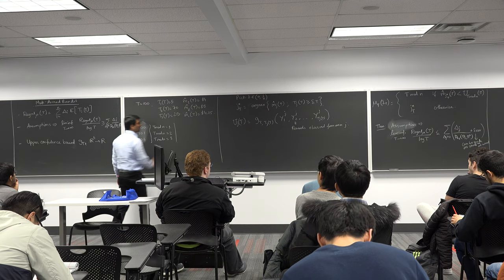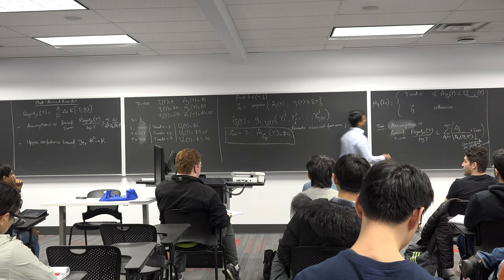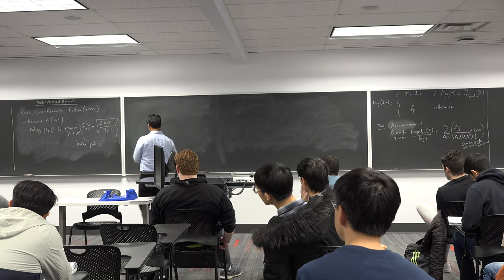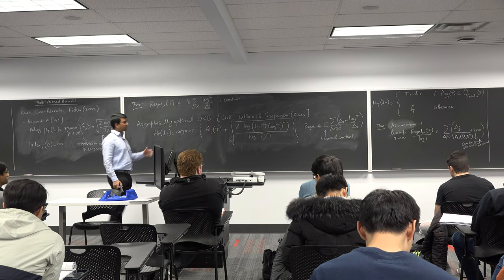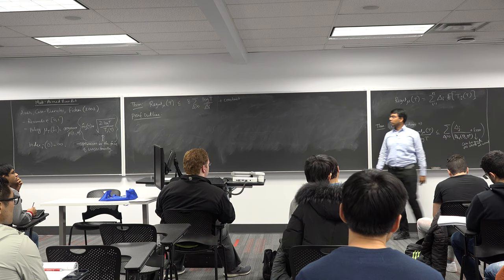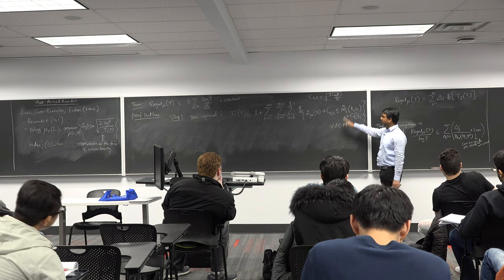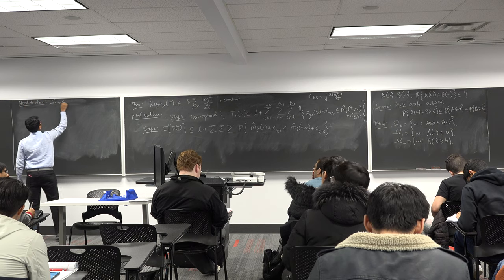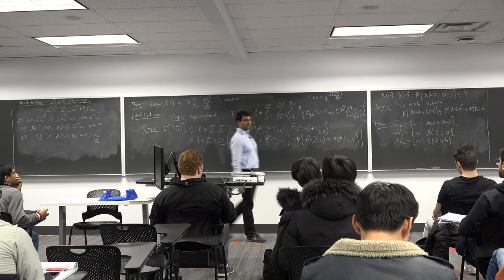ECE 8851 Lecture 12: UCB Algorithms and Regret Bound in Multi-Armed Bandit Problems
In this lecture of ECE 8851: Reinforcement Learning, we delve into the world of Upper Confidence Bound (UCB) algorithms. We explore the classic papers by Lai and Robbins (1985) and Auer, Cesa-Bianchi, and Fisher (2002) that present UCB1 and its variants. We also examine the proof of regret bound for the UCB1 algorithm. Along the way, we will discuss the properties of Gittin's index policy, the concept of optimism in the face of uncertainty, and the Chernov Hoeffding bound. This lecture is a must-watch for anyone interested in understanding the performance of UCB algorithms in multi-armed bandit problems.